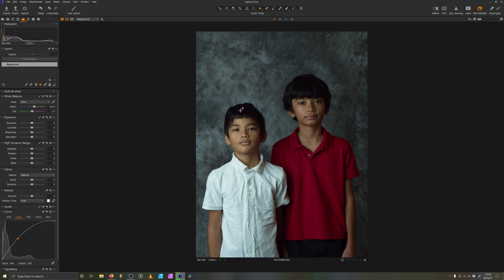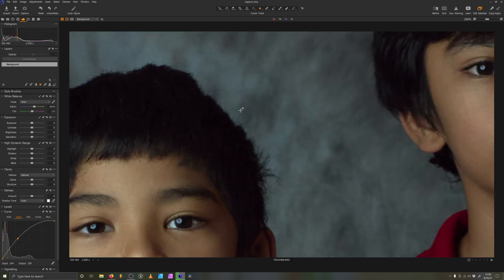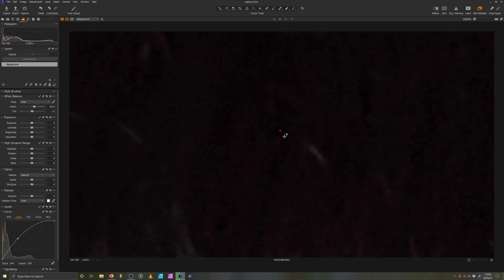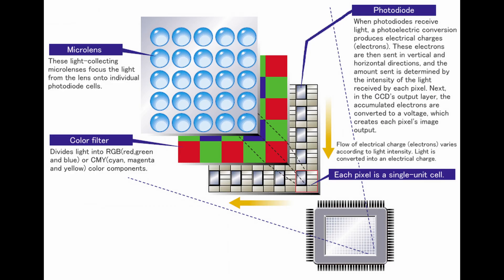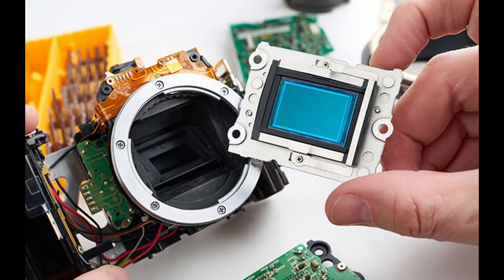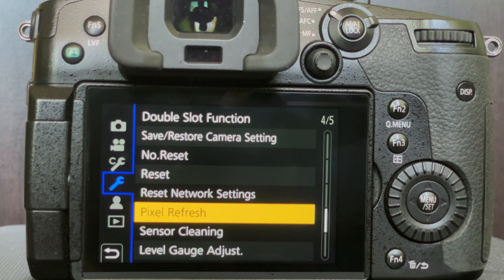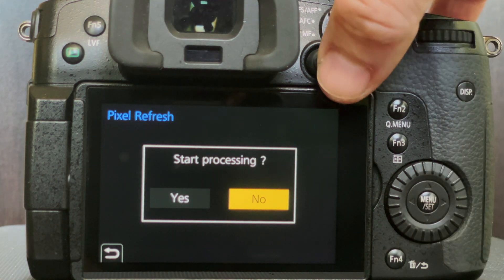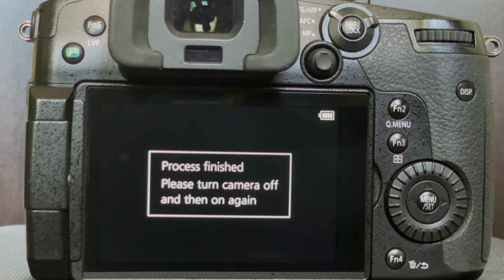Fixing Stuck Pixels on a Lumix with Pixel Refresh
A stuck pixel is not like a dead pixel, and may even go away on its own. There doesn't seem to be a "do all" fix for every camera and one should investigate all possible options. If it keeps occurring, then your camera may still require service.

Lumix cameras that have Pixel Refresh:
- G9
- GH5
- GH5s